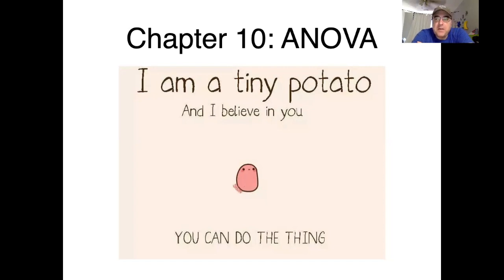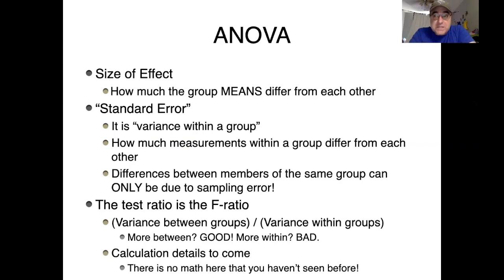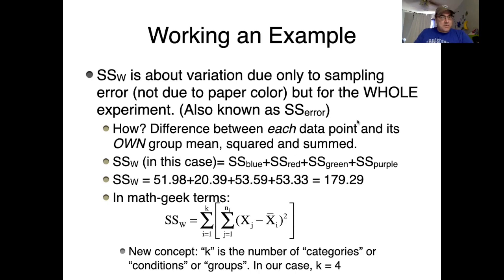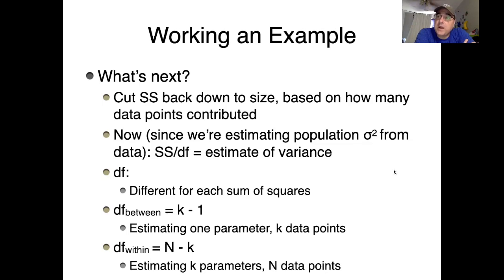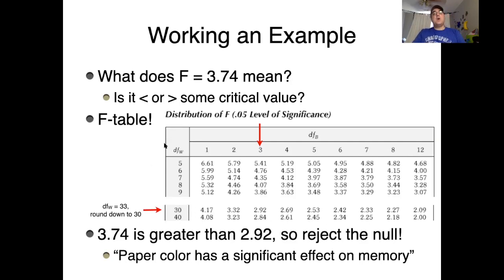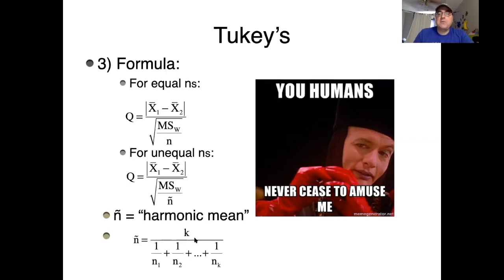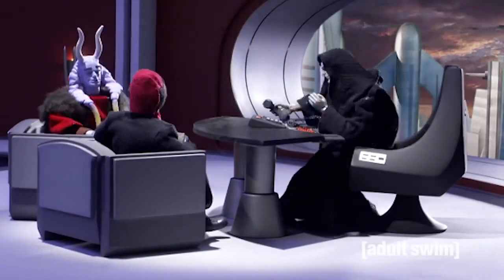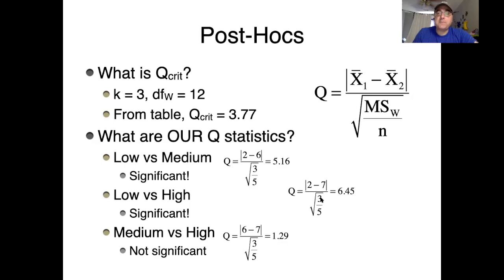Psyc 300 April 7